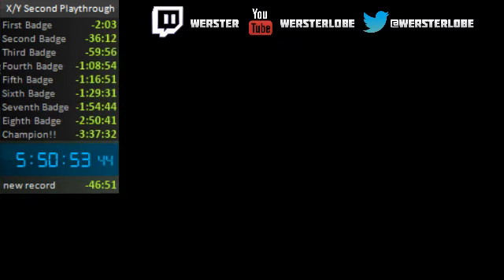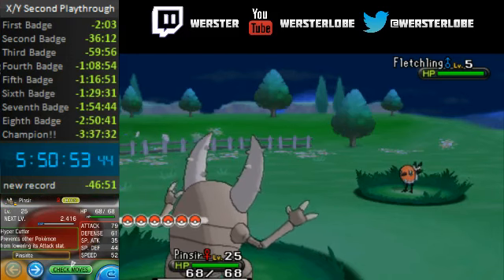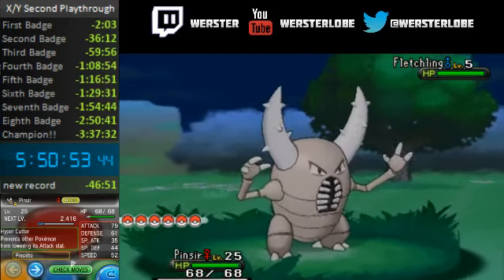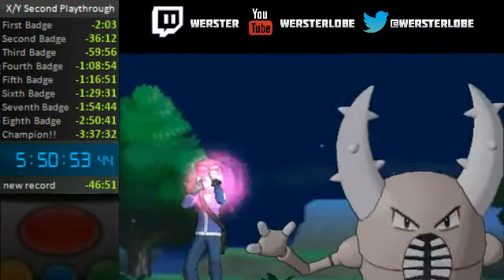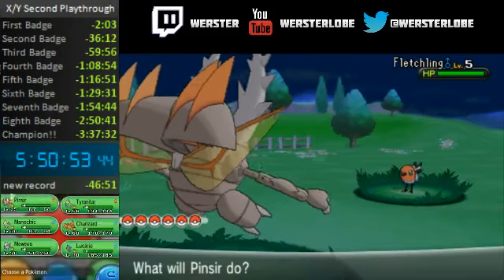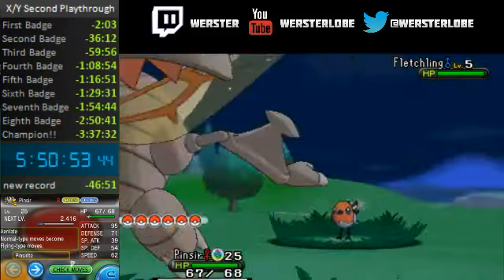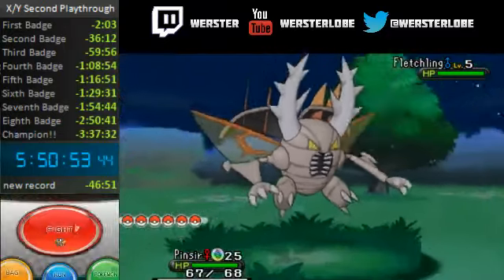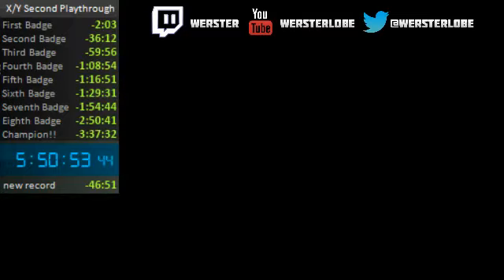Pokemon X/Y Mega Pinsir Mega-evolution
Showing off the mega evolution of Mega Pinsir. The item can be found in Santalune Forest and is an exclusive to X